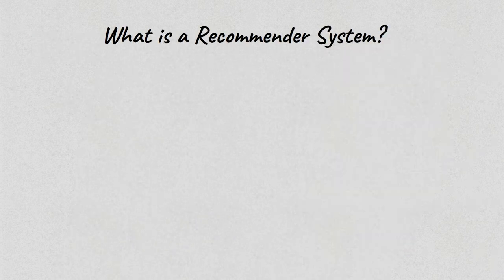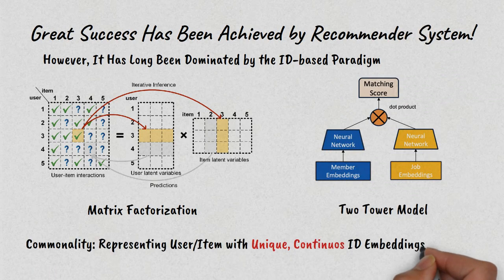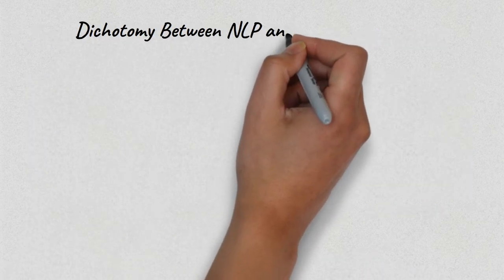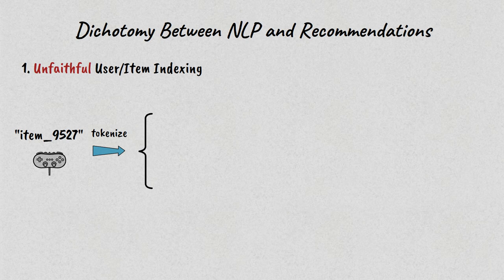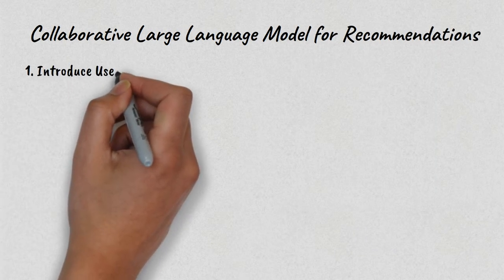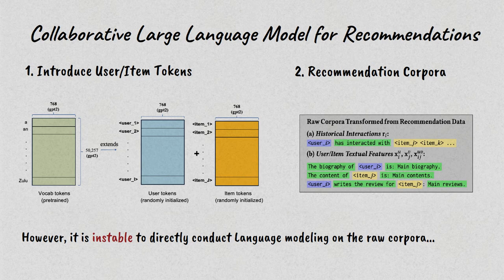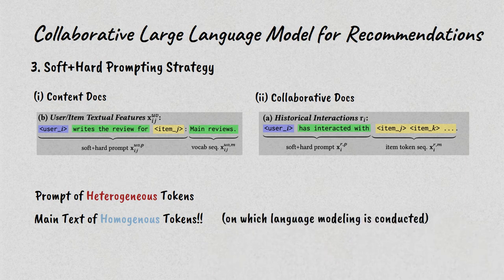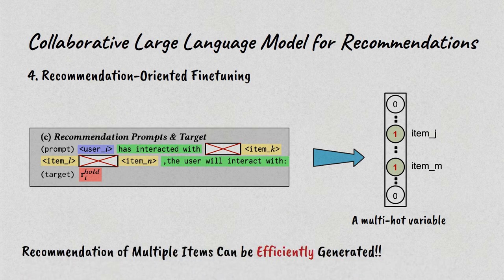[rfp0193] Collaborative Large Language Model for Recommender Systems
Yaochen Zhu, Liang Wu, Qi Guo, Liangjie Hong, Jundong Li